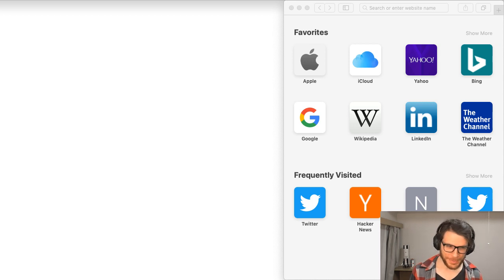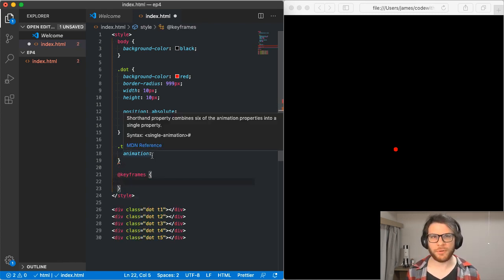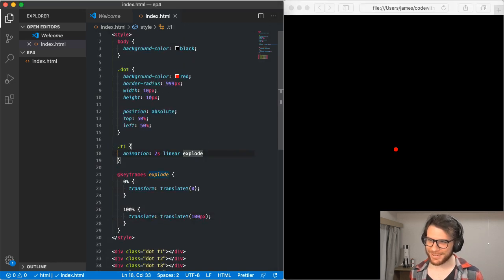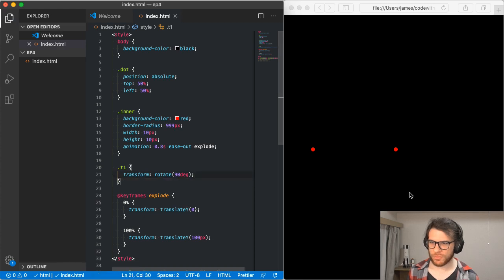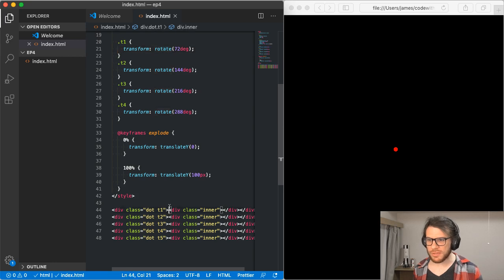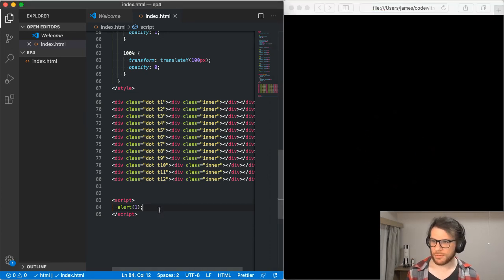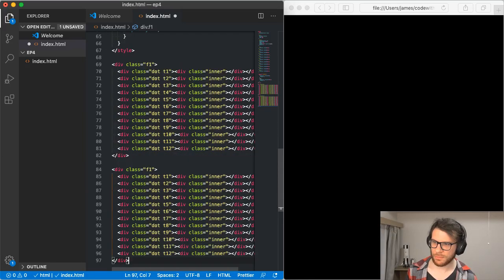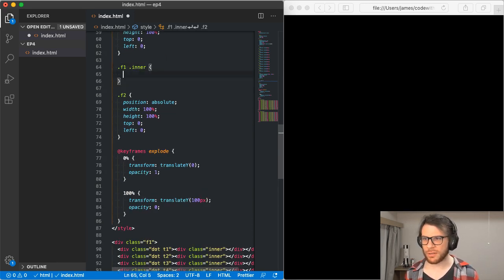CSS Fireworks in 30 minutes | Code With James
Join me as I try to create animated fireworks with plain HTML and CSS, in 30 minutes